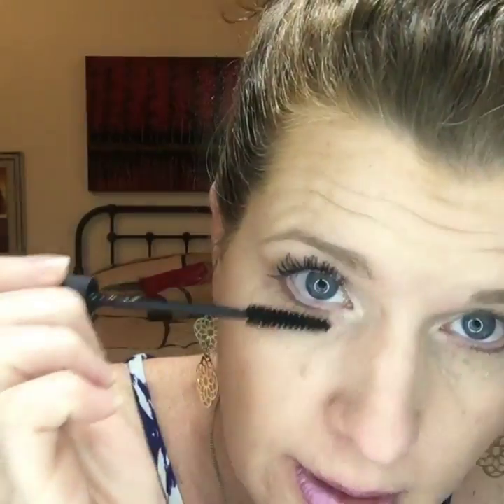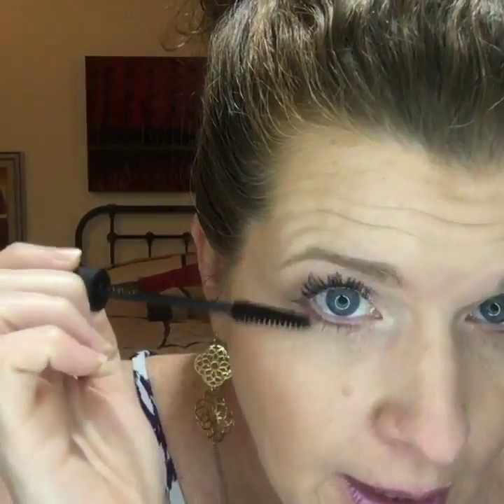Thank you for your Younique mascara purchase!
Here are a few tips to get the best results from your mascara!